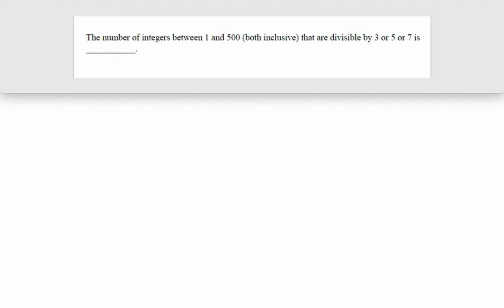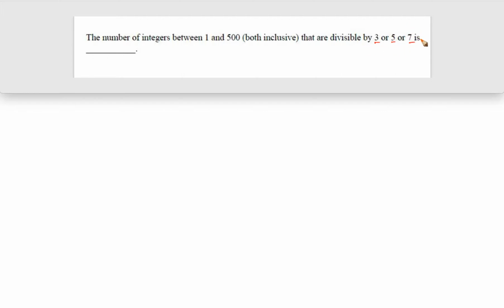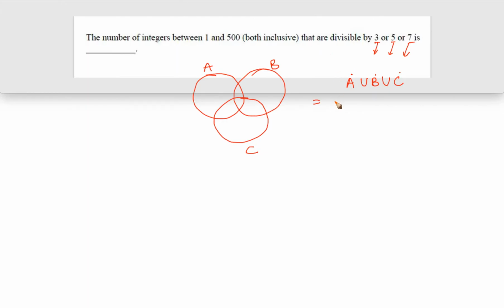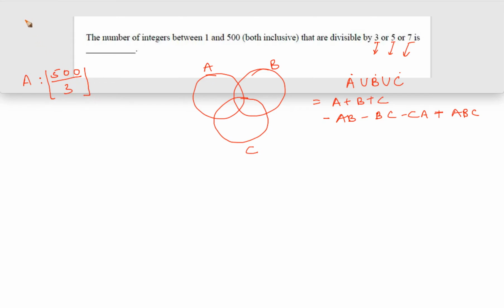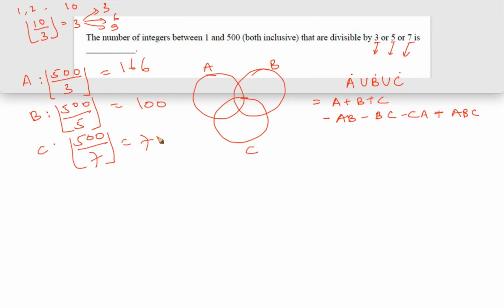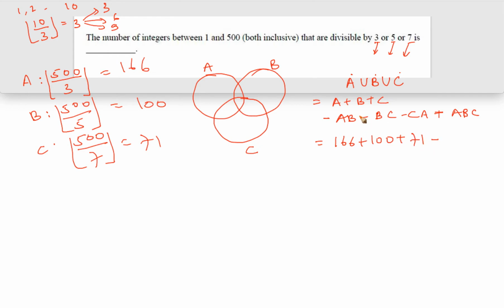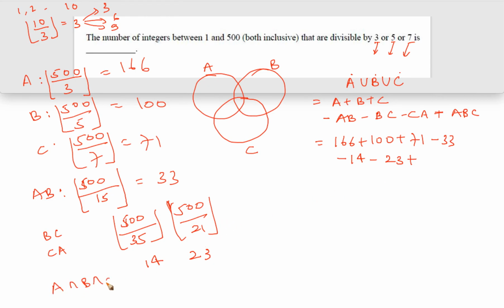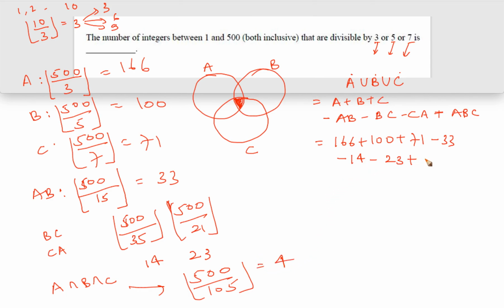DISCRETE MATHS (GATE 2017 - SET 1 - QUESTION 4)